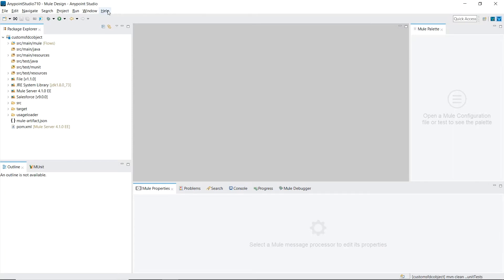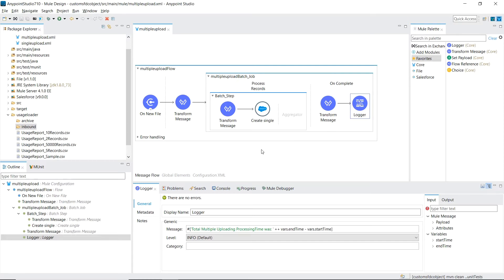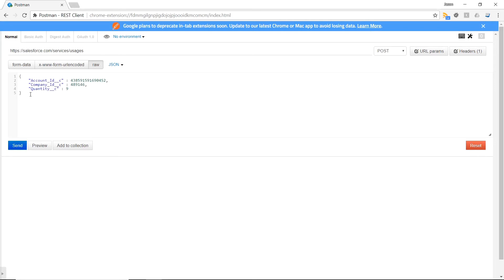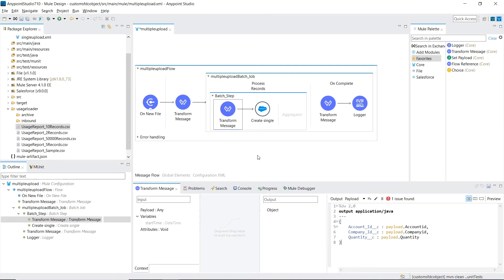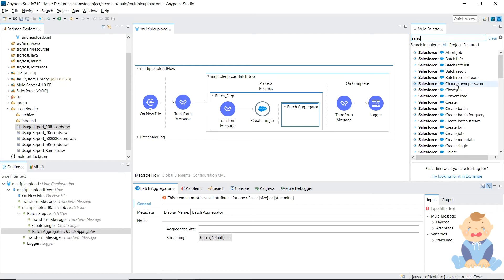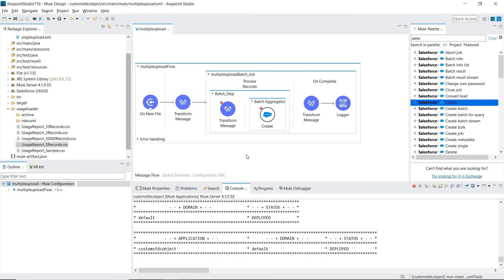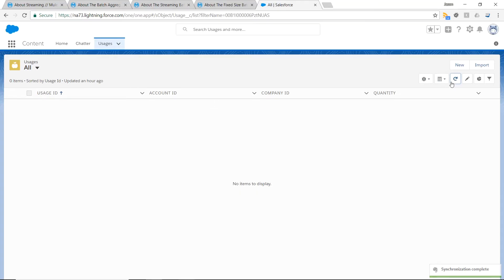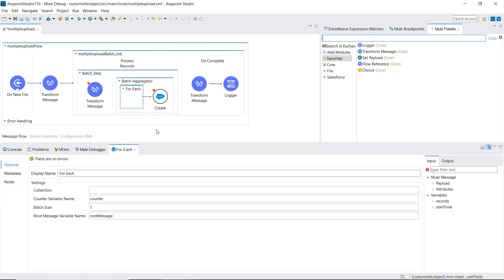Mule Batch Uploading to SalesForce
Speed up your API calls!

In this tutorial I show you how to use batch requests to combine multiple web service requests to an API into a single call.

We will be demonstrating the speed using MuleSoft's Anypoint Platform to load the data from a batch job written in Mule and SalesForce to upload the data into.